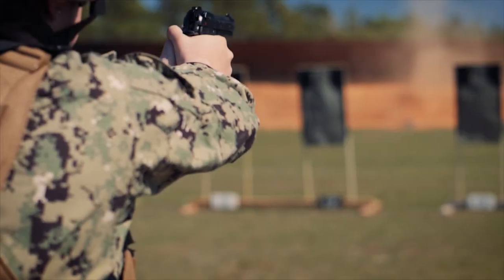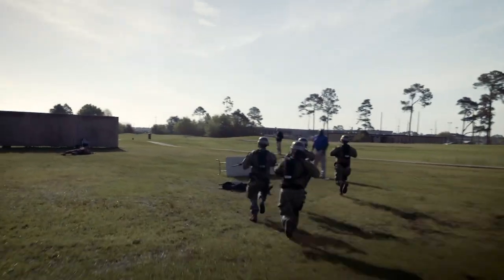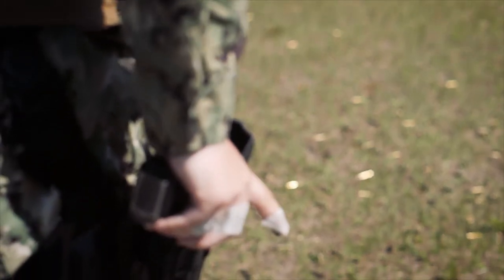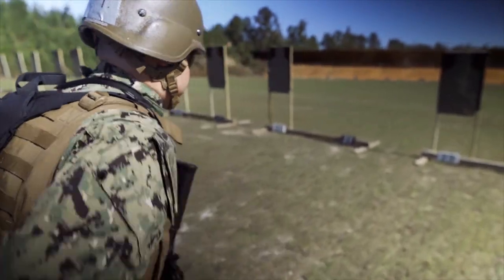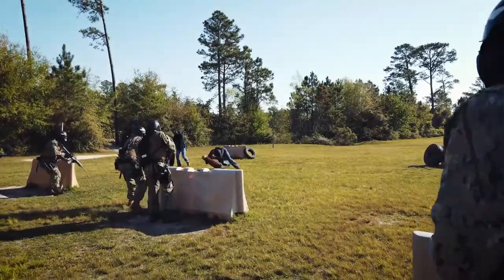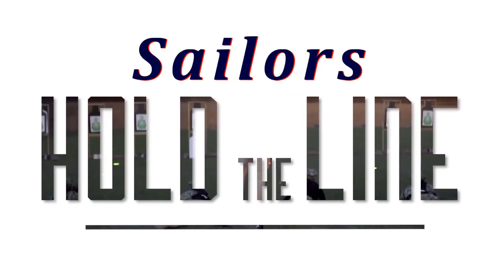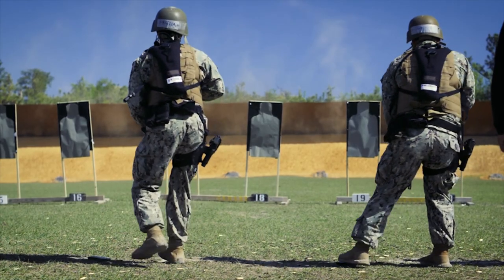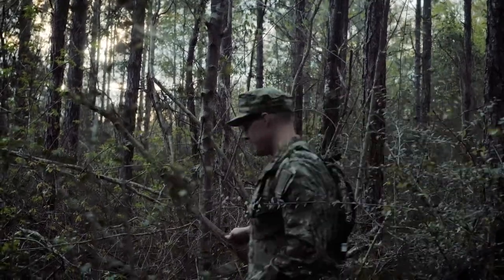Sailors - Hold The Line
The Expeditionary Combat Skills course (ECS) approaches instruction in its own multifaceted way. Training is conducted both in classrooms and on the range, in simulators and in the field. Depending on the day and the lesson Sailors may find themselves armed with a pencil, a gun or a compass.

For Sailors who are heading to jobs and commands with unpredictable missions, every lesson counts.

U.S. Navy video
by Kevin Dawson
All Hands Magazine
May 2019

2019 edit

USA Patriotism!